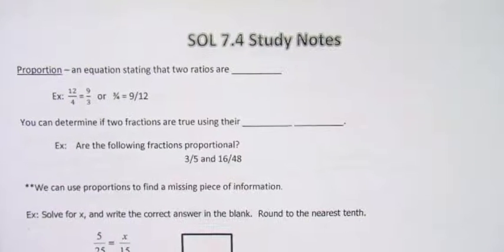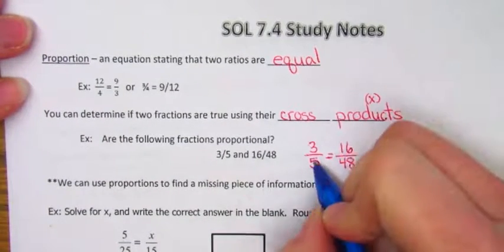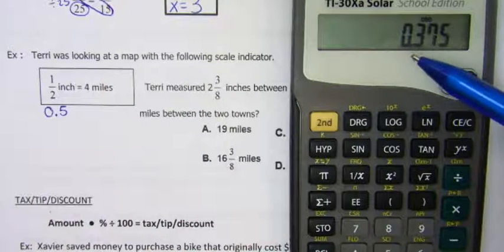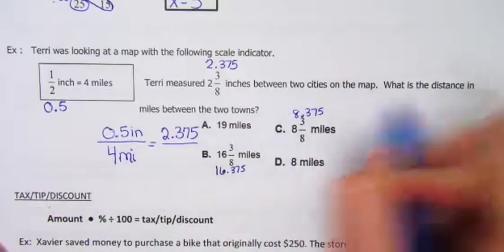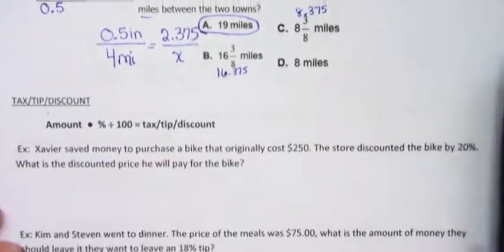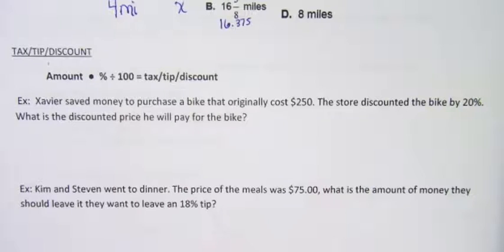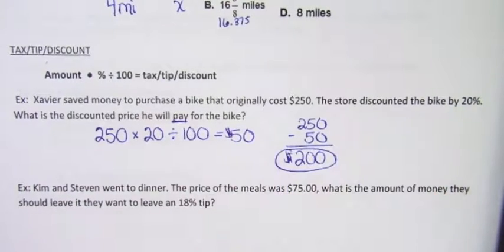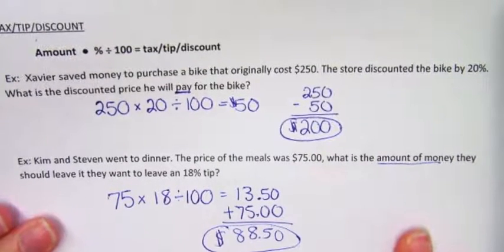SOL 7 4